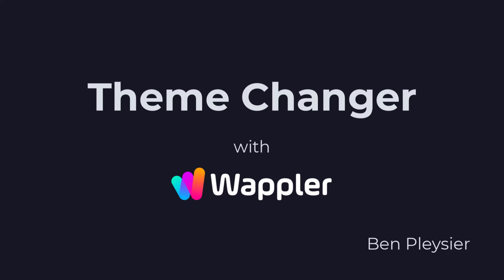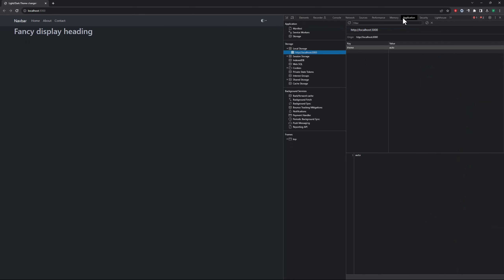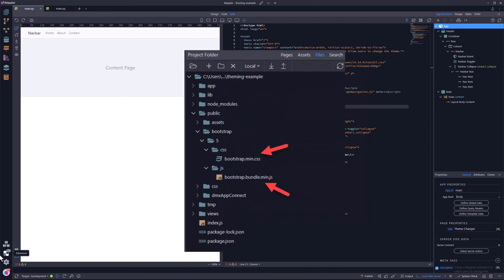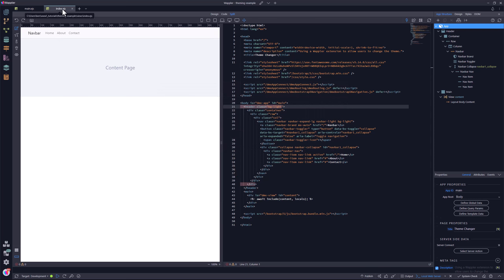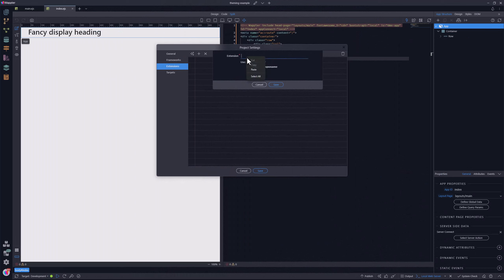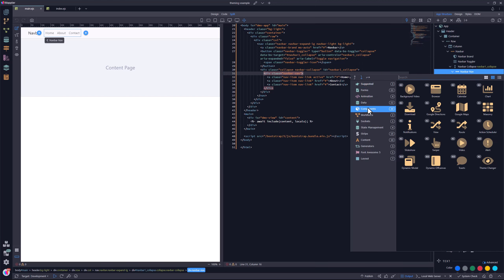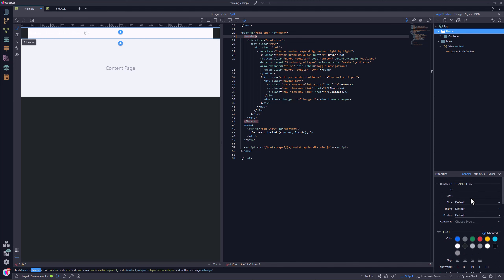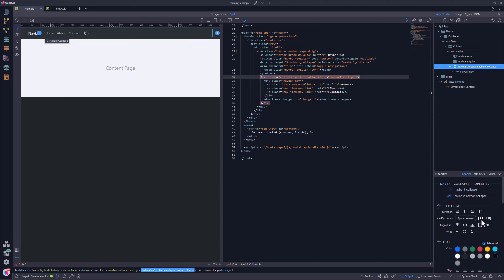Wappler Theme Changer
Have you ever created a widget that allows the user to change from a light theme to a dark theme? In that case you will know what a hassle this is, having to create the relevant HTML, CSS and JS.

This video will show how to install a widget with a few easy steps.